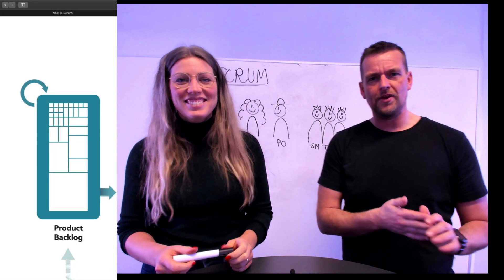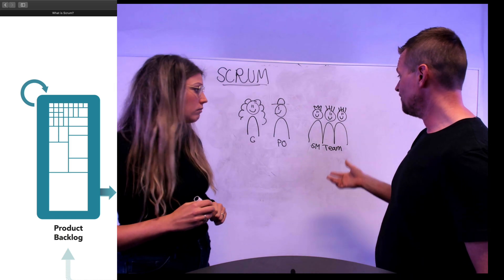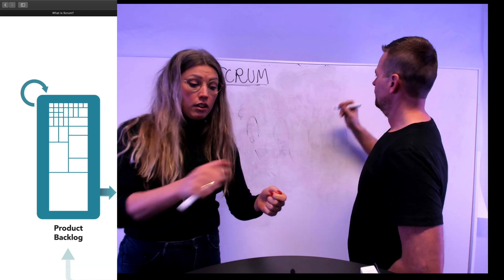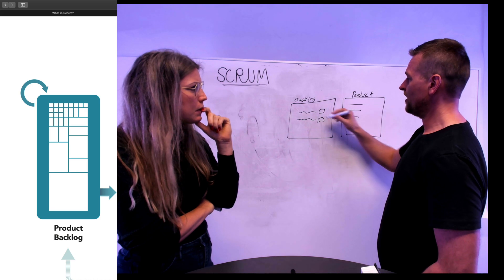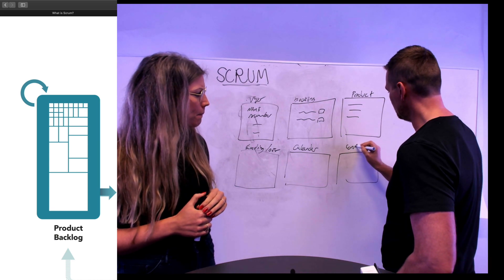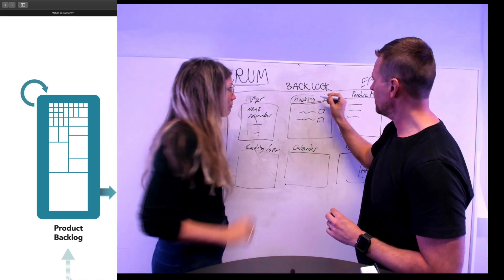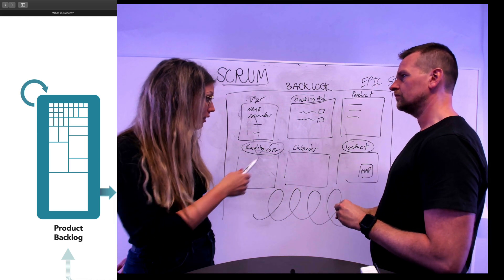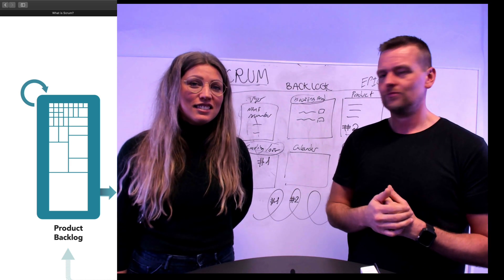SCRUM | Introduction | S1P4 | Creating a Product Backlog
This series is an introduction to SCRUM, where we (Trine and Lars) try to demystify the SCRUM framework for new developers.
We try to show the best practice and compare them to the SCRUM theory, but we will also talk about some Real Life Business cases where the SCRUM Framework was used but adjusted to fit them.